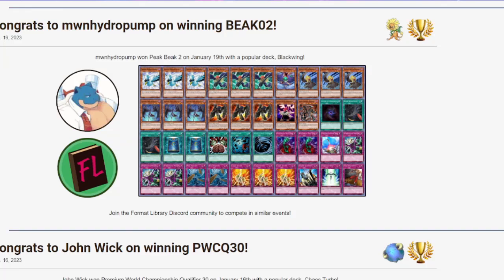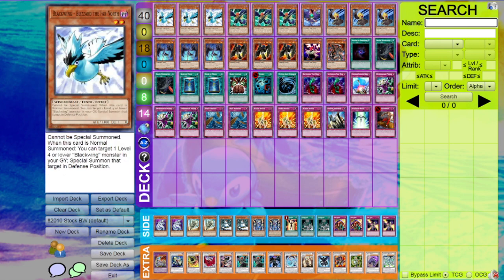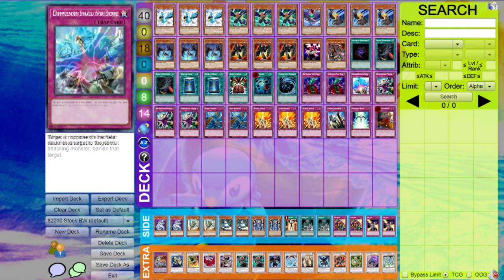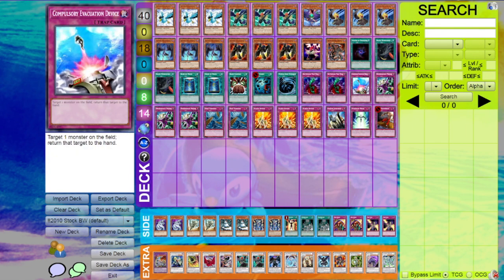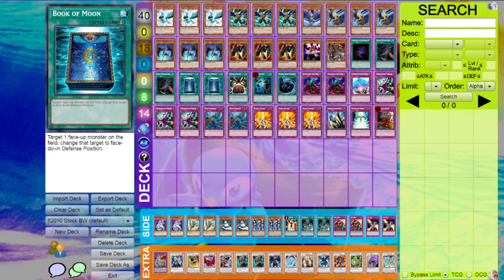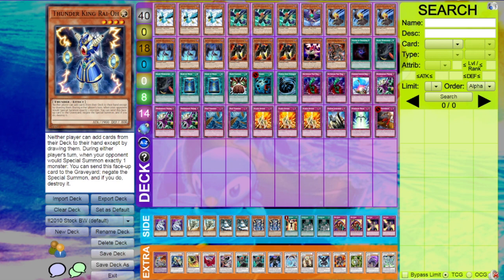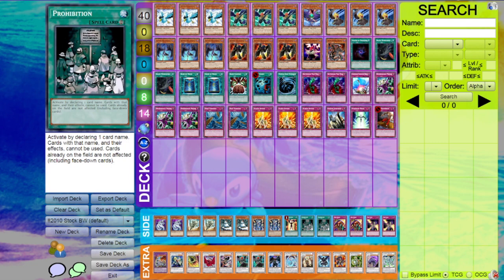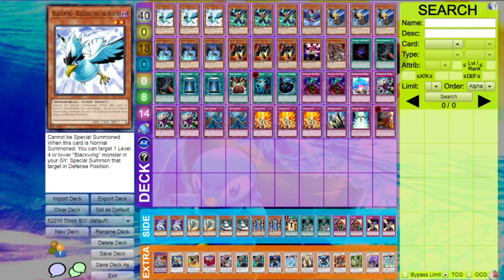1st Place Blackwing Deck Profile Edison Format. Peak of the Beak 2 Tournament (85 players)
Join the Edison Community!